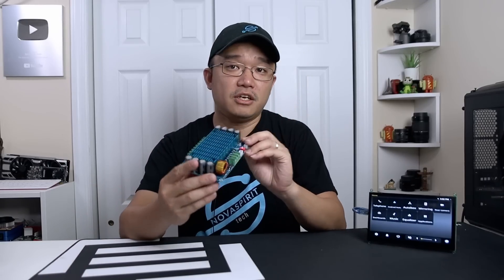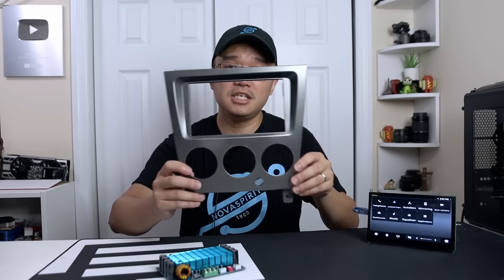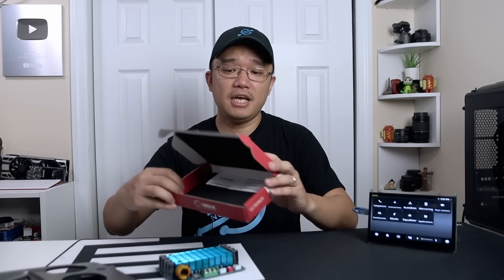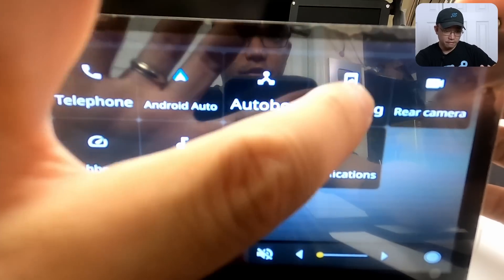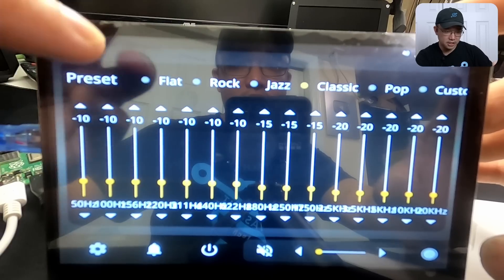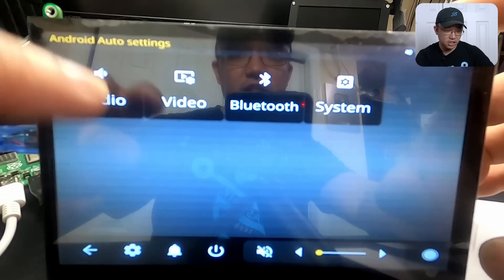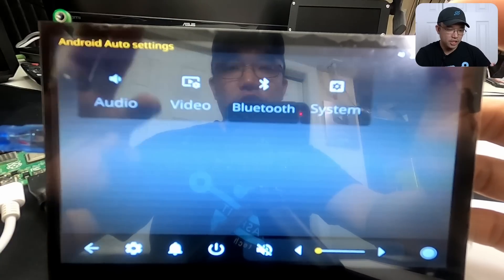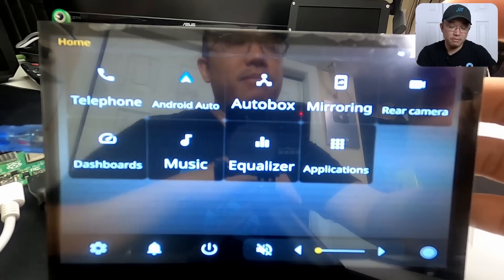OpenAuto Pro for Raspberry Pi 4 Quick Review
checking out openauto pro for raspberry pi by bluewave studio. also getting the parts ready to install on my subaru wrx

○○○ LINKS ○○○
openauto pro ► bluewavestudio.io/

4x 50w amp

7inch touch screen

○○○ SHOP ○○○